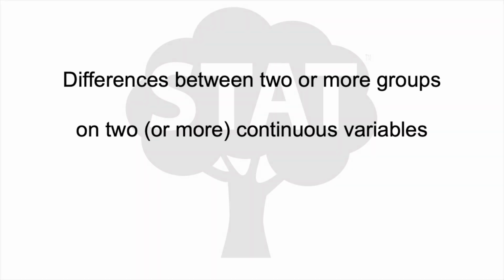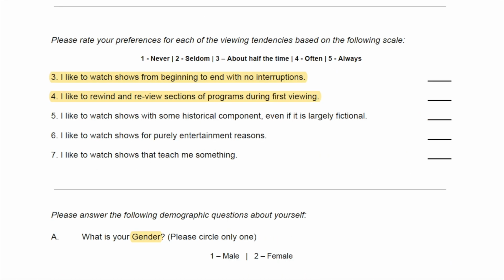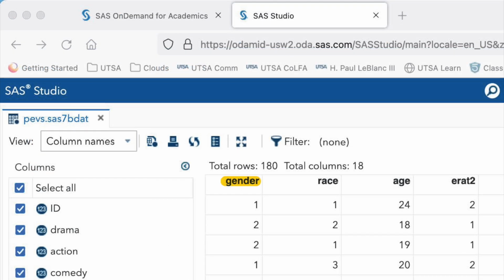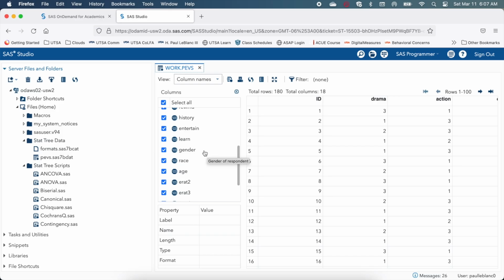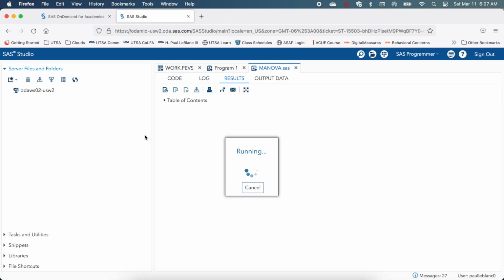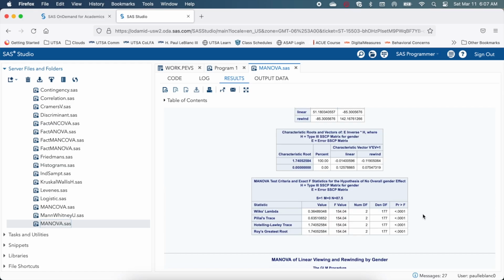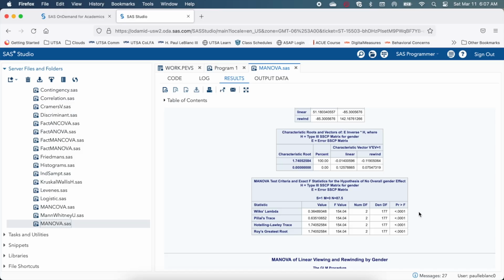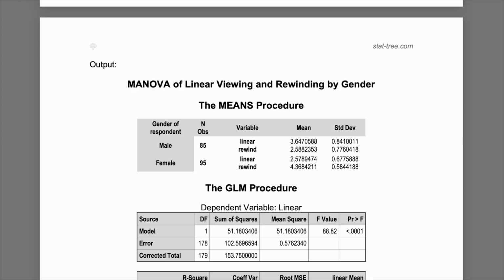Multivariate Analysis of Variance using SAS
How to conduct a Multivariate Analysis of Variance in SAS.

MANOVAs are utilized for comparison of groups on more than one continuous variable. This video demonstrates what type of variables are relevant for the MANOVA test using a dataset derived from a survey instrument. The survey instrument is presented showing the items measuring the variables for the test. The dataset is shown within the statistical program being used for the test. The procedures for test are demonstrated. The output for the test is described.

Chapters:

0:00 Statistical test name and description
0:10 Variable types and number
0:23 Survey instrument description for variable measurement and sample items
0:56 Dataset open in Statistical software program
1:08 Conducting the statistical test
1:37 Examining the results of the statistical test
2:34 Where to find sample output